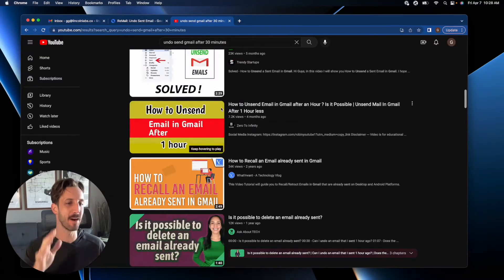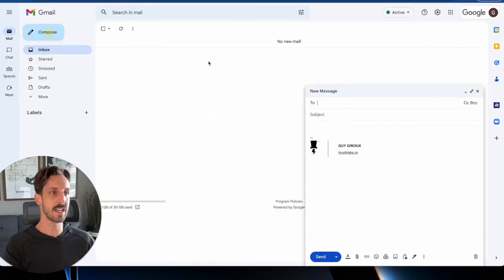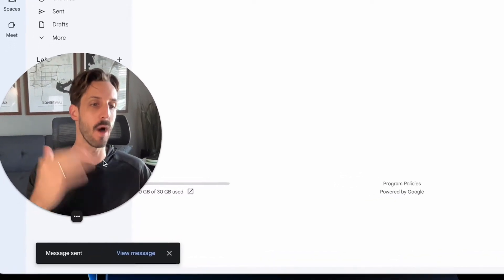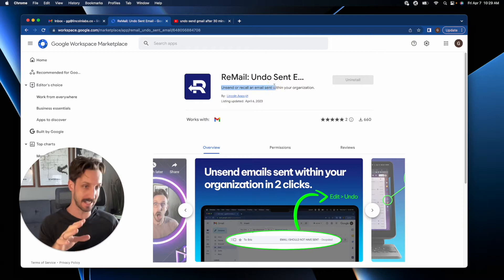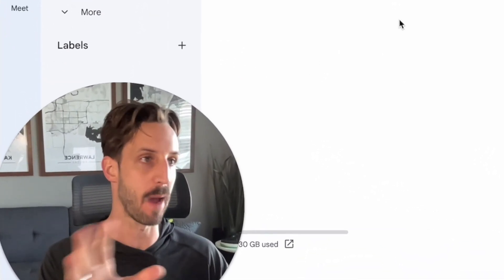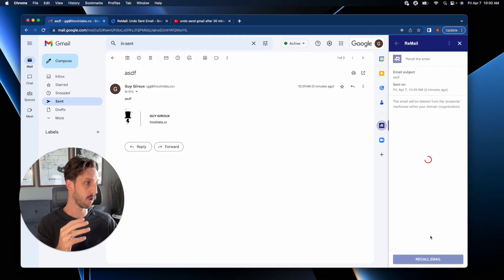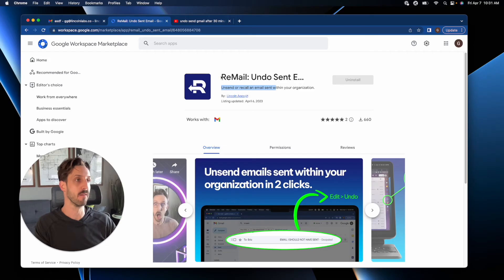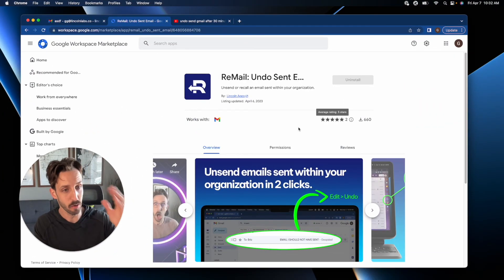Unsend Gmail Email AFTER 30 Seconds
Don't listen to the haters.  You actually CAN unsend a Gmail email after 30 seconds.

✅ Have your school or work I.T. / admin person install this Add

With ReMail, you can delete a message from your recipients' inboxes ANY TIME after you send it.  But -- there is a catch -- this tool only works for email sent between members of the same Google Workspace organization.  So, if your school or job uses Google... this will work for you!

Video Title: Undo Send Gmail AFTER 30 Seconds

The video has information on: Unsending Gmail emails after you send them, but also covers the following subjects:

Recalling Gmail Emails
Unsending work emails
Mass unsend email in Google Workspace org

✅  Other Videos You Might Be Interested In Watching:

👉 Unsending Gmail Emails from your iPhone

👉 Easily Build Google Forms Using ChatGPT

✅  About Lincoln Apps:

Like many of you, we use Google Workspace every day, and we love it.  But, as engineers and product managers, we always want to make things better.  Instead of waiting for someone else to develop solutions, we are trying to make Google Workspace better... one app at a time.

We're Lincoln Apps... and developing productivity applications has become our labor of love. We're always looking to improve and enhance your Google Workspace Experience.  If you have an idea for an app, or feedback on ours, we want to hear about it.